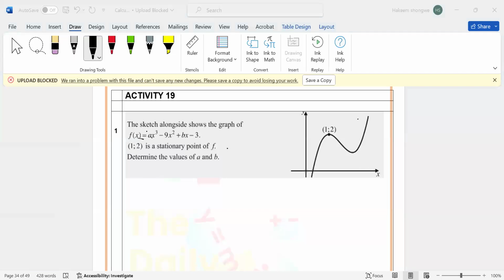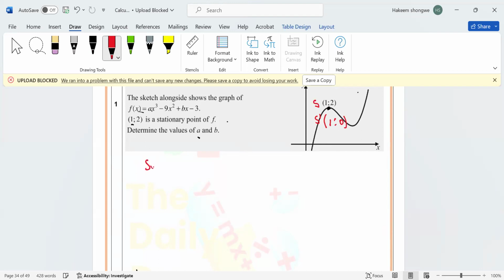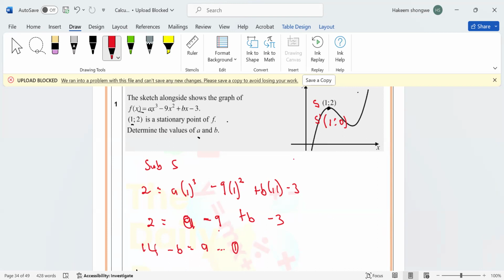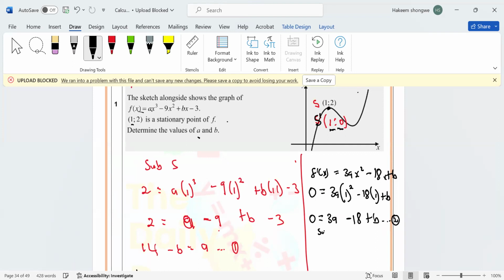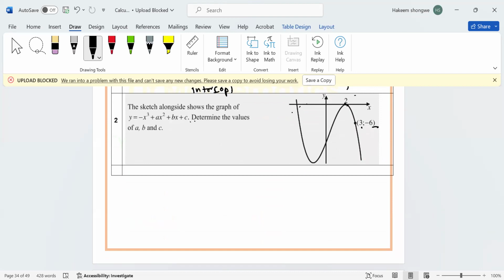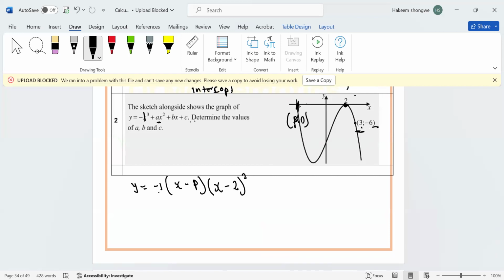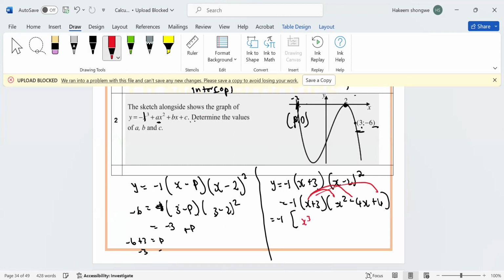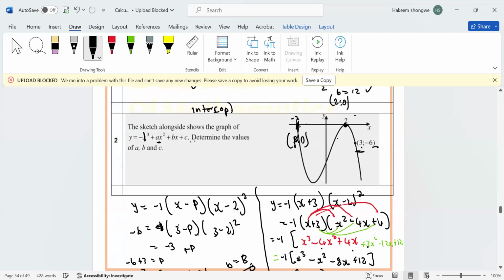ACTIVITY 19 1&2 compare when given only turning point and given x intercept find equation of cubic